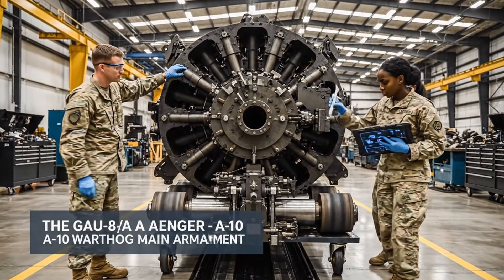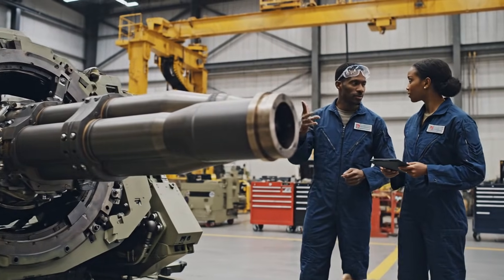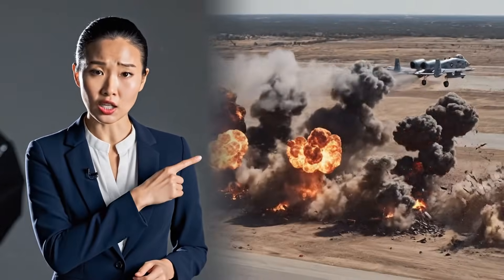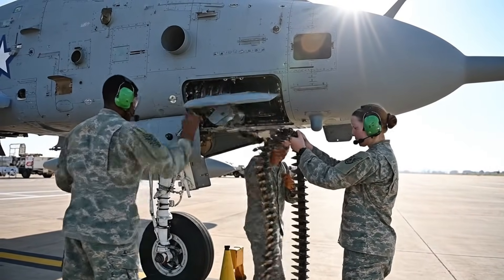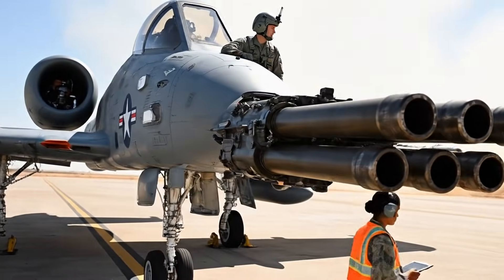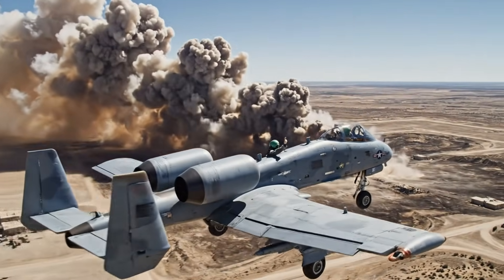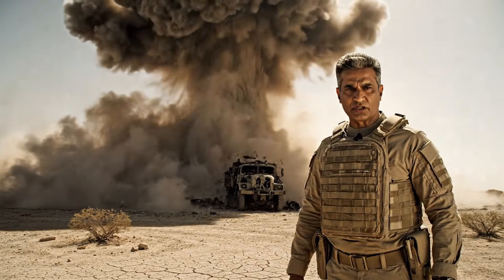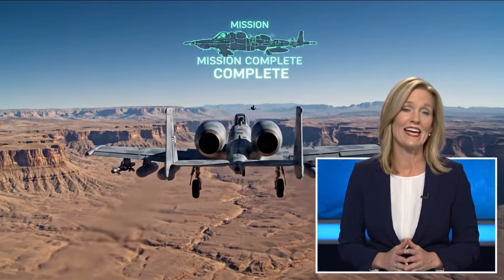A-10 Warthog's Avenger Cannon| Up Close Look at the GAU-8/A's Raw Power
Welcome to Military Explained USA!
Witness the engineering marvel of the GAU-8/A Avenger, the colossal 30mm Gatling cannon that defines the A-10 Thunderbolt II (Warthog). This video takes you inside the maintenance facilities to see airmen reassemble and reload the seven-barrel weapon. Learn how the cannon fires nearly 4,000 armor-piercing rounds per minute and how the A-10 aircraft was literally built around it to absorb the enormous recoil. We explore the precision of this unmatched close-air-support weapon and see dramatic footage of its devastating effect on armored targets and its role in delivering missiles and bombs.

👉 Weekly videos on U.S. Army, Navy, Air Force, Marines & Space Force.
👉 Real operations, military comparisons, and defense technology explained.